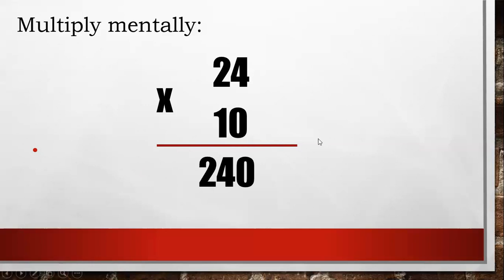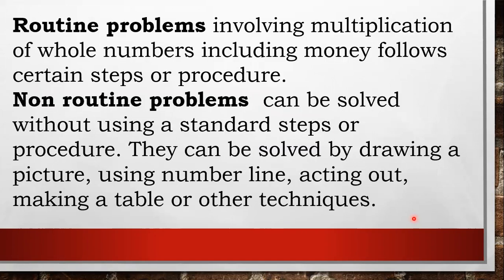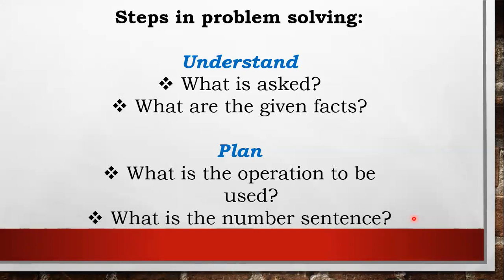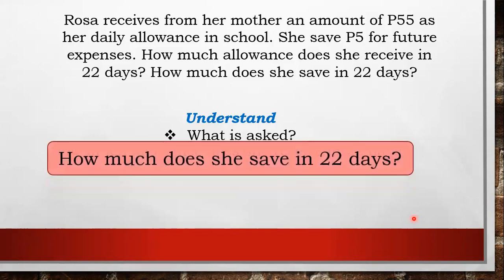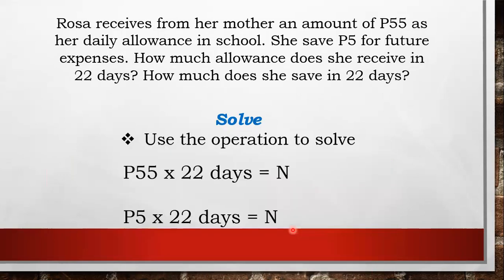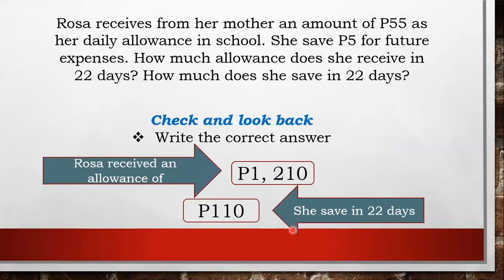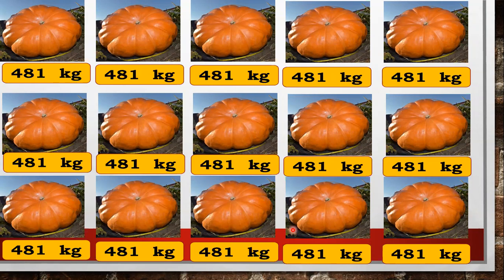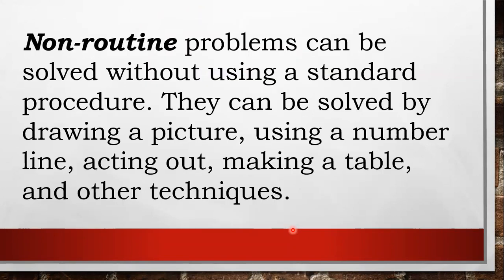Multiplying mentally 2 digit by 1 to 2 digit number and Solving word problem...-Math 4 Qtr 1 Week 4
Math4_Q1_W4_ Melc8&9 Multiplying mentally 2 digit by 1 to 2 digit number and Solving word  problem involving routine and none routine problem
By: Maribel Alatan, Master Teacher I of Juliano C Brosas Elementary School